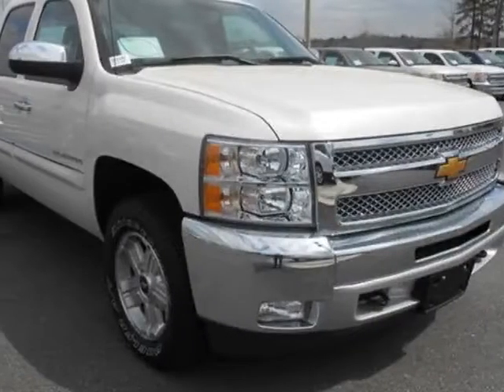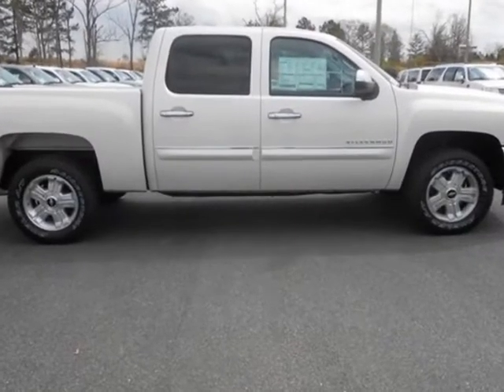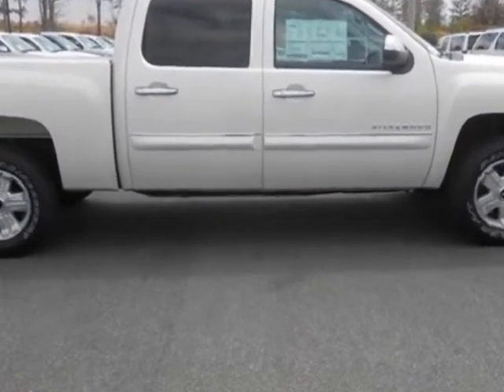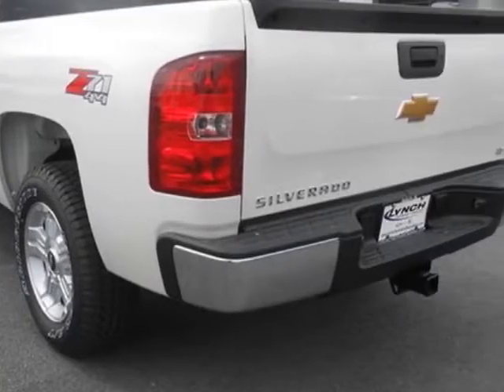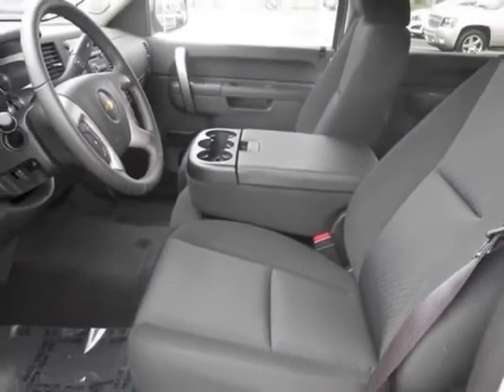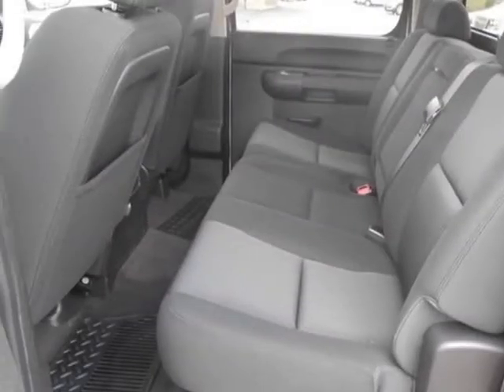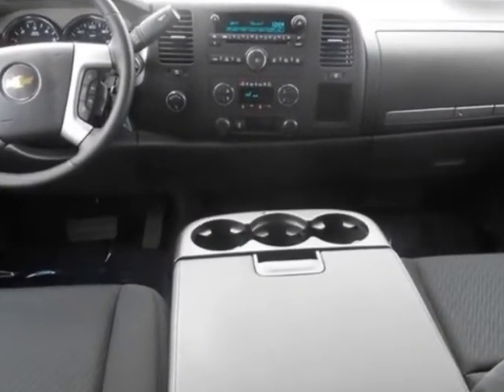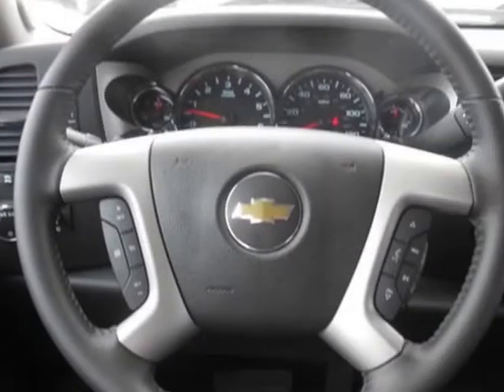2013 Chevrolet Silverado 1500 LT - Z71 Truck - Auburn, AL